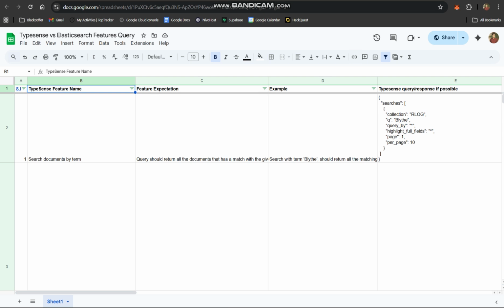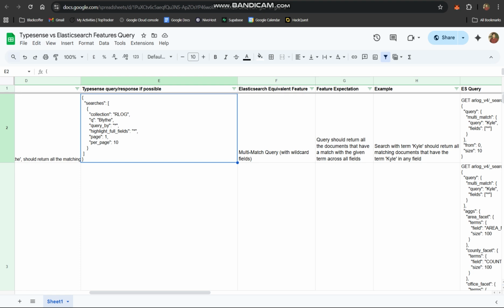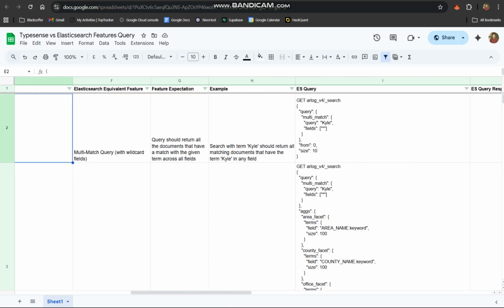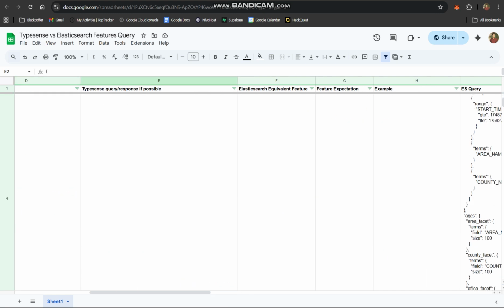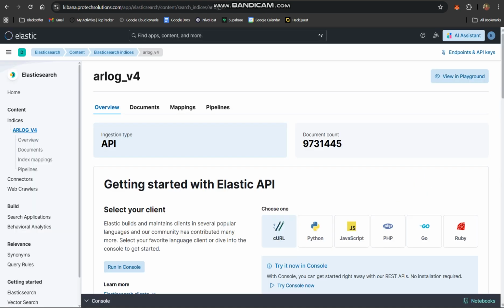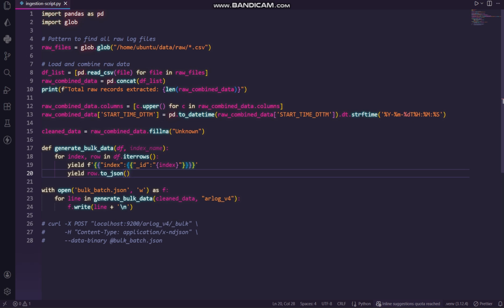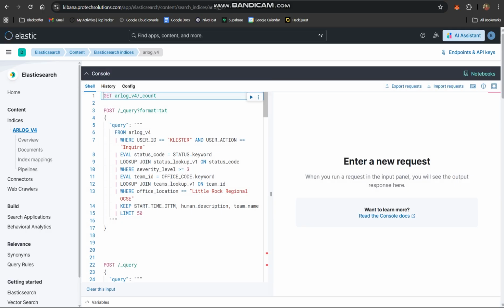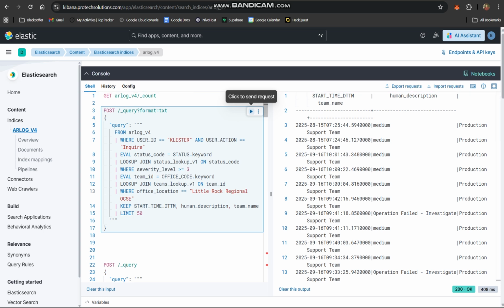Elasticsearch RLOG: Advanced Log Enrichment and Multi-Index Join Implementation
Client Background
Client Name: A Leading Tech IT firm in the USA
Industry Type: GovTech / State Human Services
Products & Services: Case Management and Integrated Eligibility Systems
Organization Size: 100+
About Client: A regional government agency focused on managing child support and human service programs, utilizing complex data structures to track user activities and system logs across multiple regional offices.
The Problem
The client was previously using an old system, likely Typesense, which presented challenges due to the volume of database logs—more than millions of records. While Elasticsearch was the preferred option for querying and searching such big data, the existing Elasticsearch version (8.13.4) lacked essential join lookup features. This was a critical gap, as the client's data was scattered across multiple indices (activity logs arlog_v4, status metadata, and team/office references). They required SQL-like join behavior, a feature they had in Typesense to group multiple tables for single-query data retrieval. Because there was no direct way to enrich real-time event logs with reference data without heavy index-time processing, performing root-cause analysis or generating operational insights was time-consuming. They needed a solution to correlate logs with frequently changing metadata without modifying the primary production indices. This primary feature was introduced in Elasticsearch 8.18, leading to the solution's implementation on an upgraded version 8.19.9.
Our Solution
We implemented and verified an advanced analytical pipeline using ES|QL (Elasticsearch Query Language) and the LOOKUP JOIN feature.
Multi-Index Chaining: We established a pipeline that joins the primary log index with multiple lookup tables in sequence (Logs → Status → Team).
Dynamic Enrichment: Developed a "Left-Join" logic that preserves production logs while enriching them with human-readable descriptions and severity levels.
Multi-Layer Filtering: Integrated complex filtering that targets primary fields (like User ID) and secondary lookup fields (like severity or location) simultaneously within a single query execution.

Solution Architecture
The architecture follows a tiered data pipeline:
Source Tier: Production activity logs (arlog_v4) containing raw event data.
Enrichment Tier: Single-sharded reference indices (lookup mode) containing status codes and office metadata.
Processing Tier: ES|QL processing engine that performs sequential LOOKUP JOINs, data normalization (EVAL), and multi-stage filtering.
Deliverables
Technical Verification Report: Documentation of verified ES|QL join capabilities.
Query Template Library: Pre-built, production-ready ES|QL queries for multi-index joins.
Feature Mapping Document: A comprehensive comparison of join limitations, workarounds (such as handling case sensitivity), and performance metrics.
Tech Stack
Framework used: Elastic Stack (Kibana Console, Elasticsearch ES|QL Engine)
Language/techniques used: ES|QL, JSON, Bulk Data API, Data Normalization (EVAL), Chained LOOKUP JOINs
Models used: Relational Lookup Model (Left Join behavior)
Skills used: DevOps, Elasticsearch Architecture, Database Design, Log Analysis
Databases used: Elasticsearch (Indices: arlog_v4, status_lookup_v1, teams_lookup_v1)
Web Cloud Servers used: Elastic Cloud / Self-Managed Elastic Enterprise